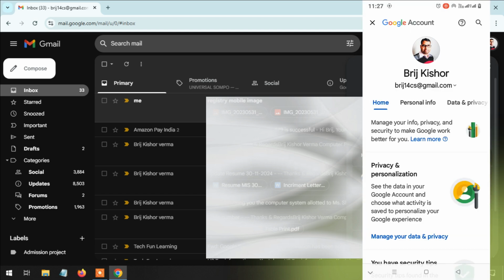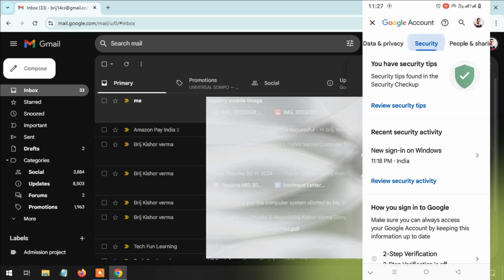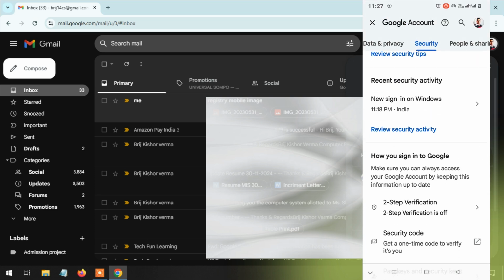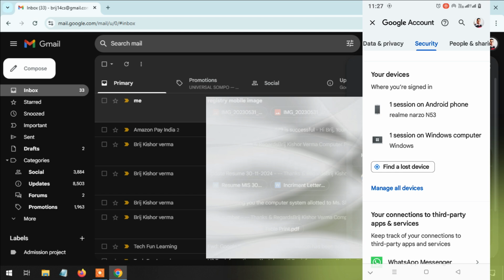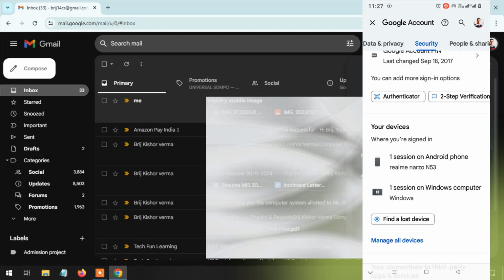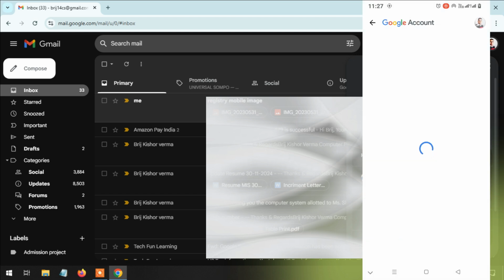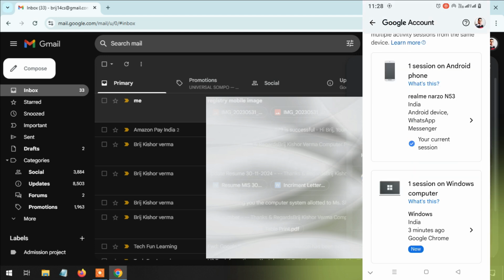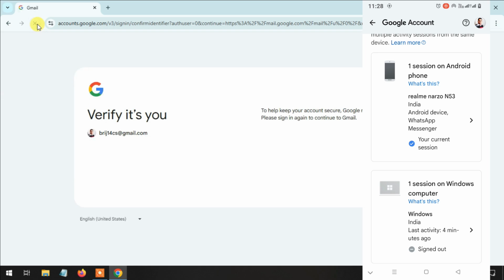How To Logout Gmail From Laptop Using Phone | Sign Out Gmail From Laptop By Phone